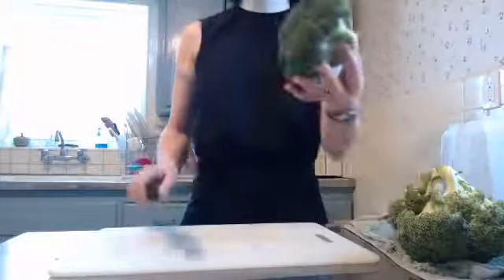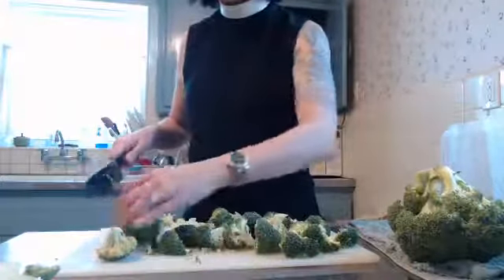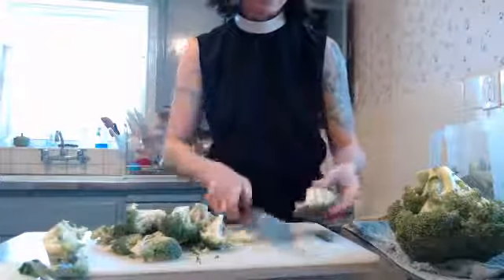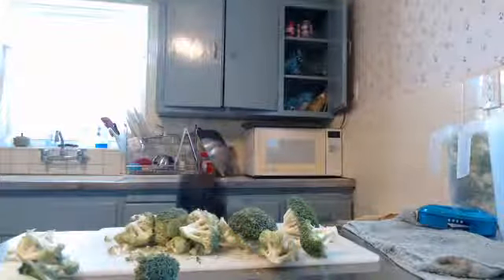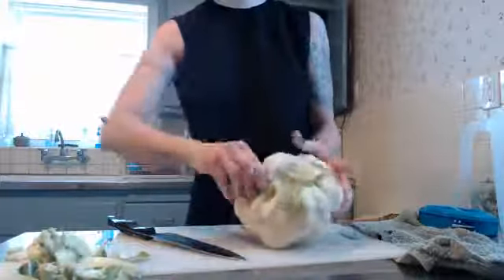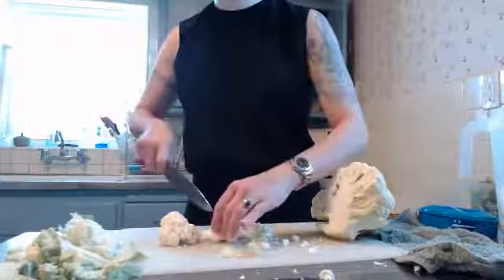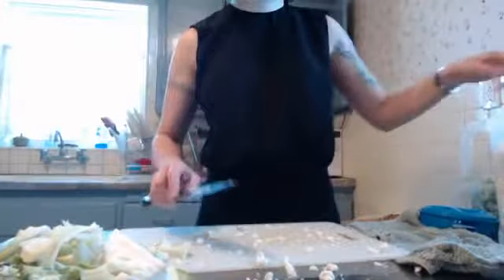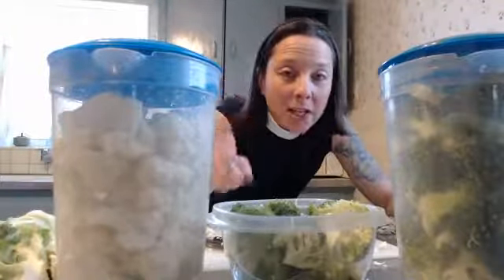Vegetable Prep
Short tutorial on prepping and storing fresh vegetables!